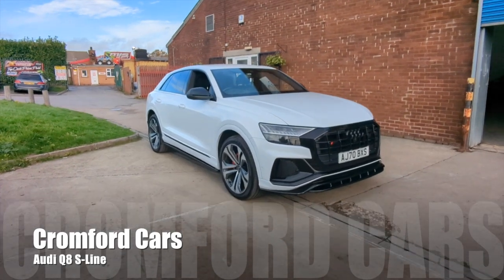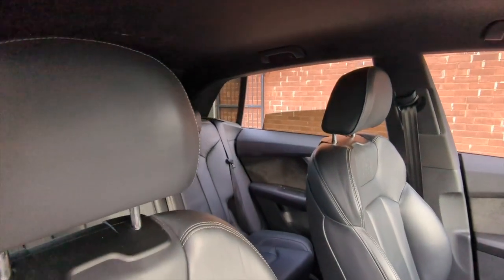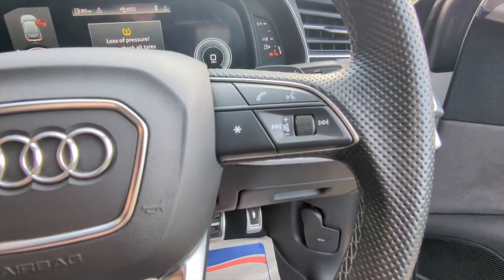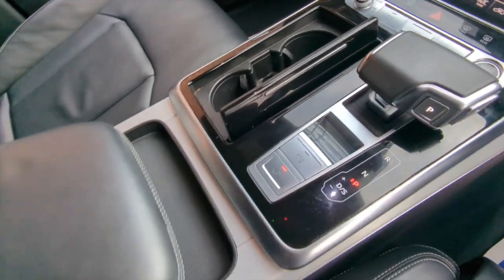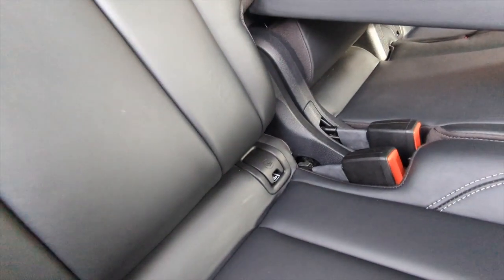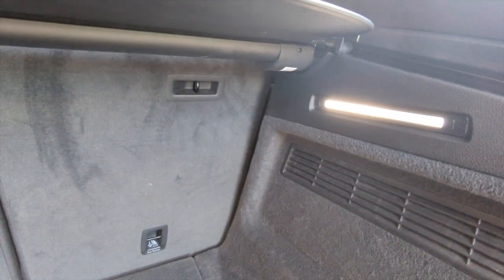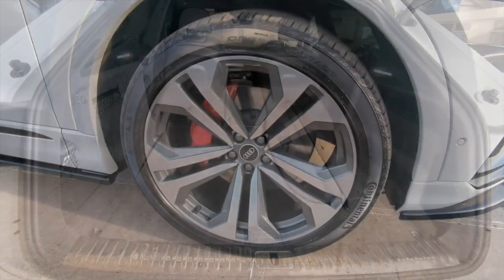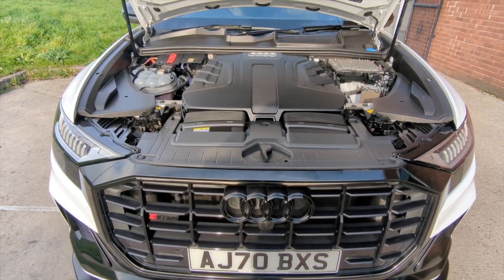Audi Q8 TDi S Line 50 for sale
Audi Q8 TDi S Line 50 for sale at Cromford Cars in Pinxton

We are delighted to offer you this super SUV with a fabulous specification. Finished in Glacier White with Black Leather Interior. Comes with a full PDI and balance of manufactures warranty. MOT due January 2024. Beautifully kept and a pleasure to drive. Call to arrange a test drive very soon.